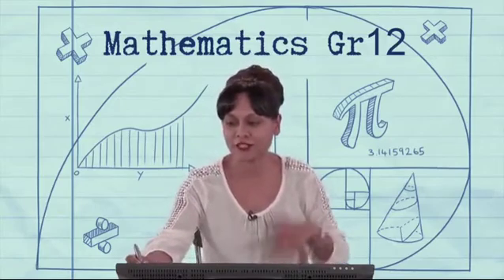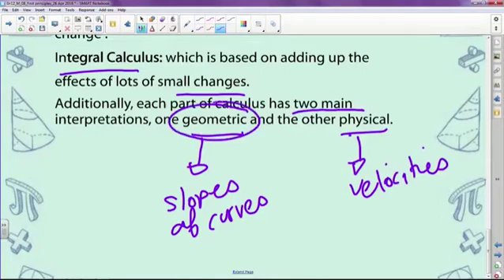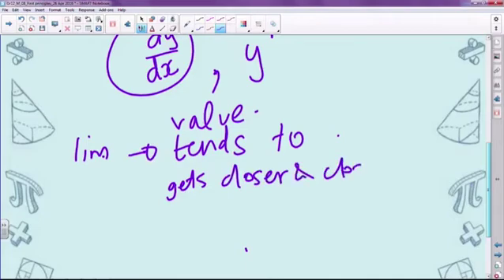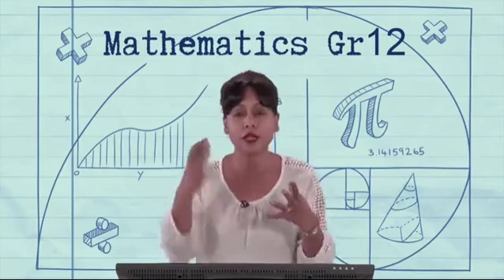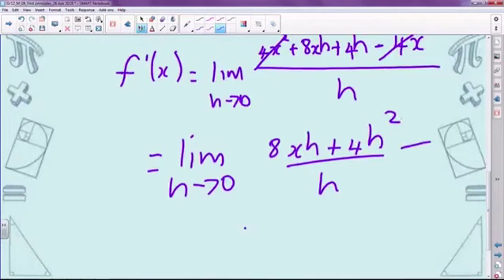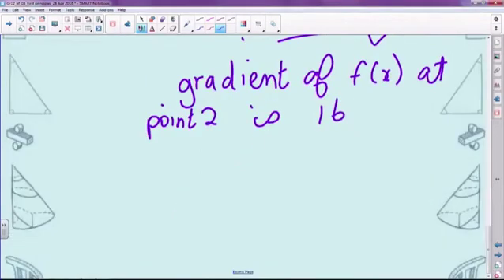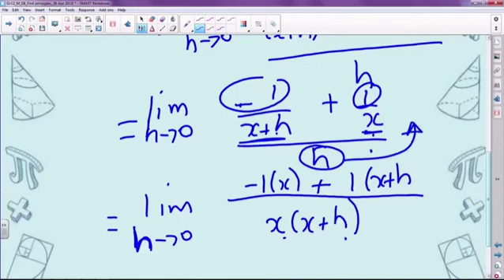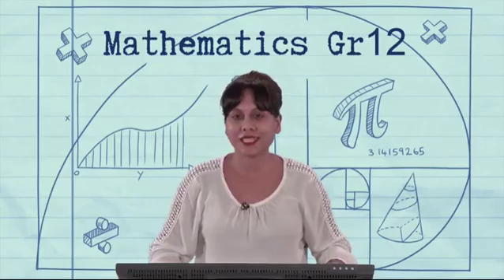1130 Gr12 Mathematics Differentiation By First Principles New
Grade 12 Mathematics lesson: differentiation by 1st principles.